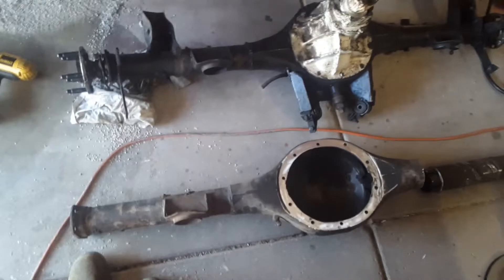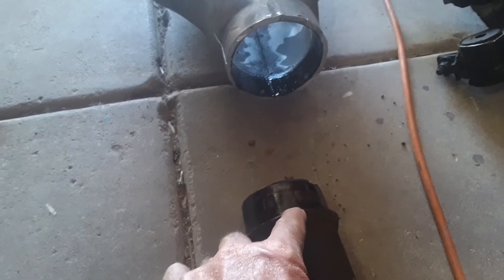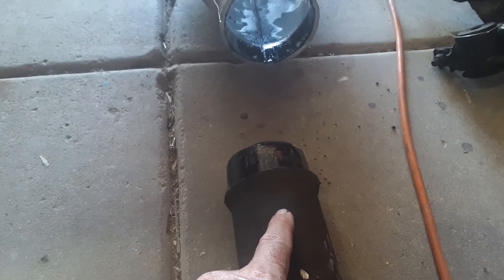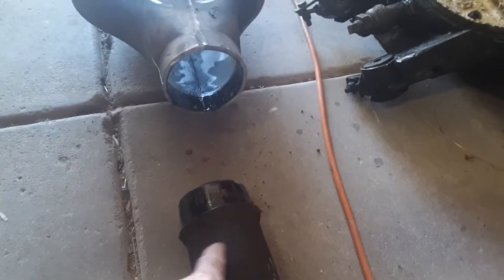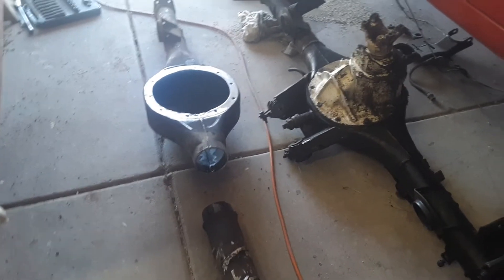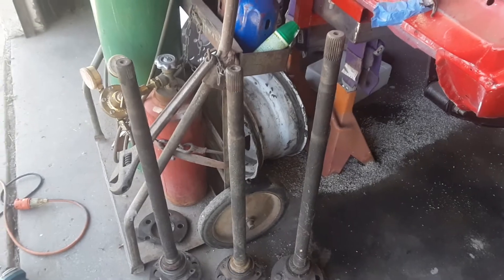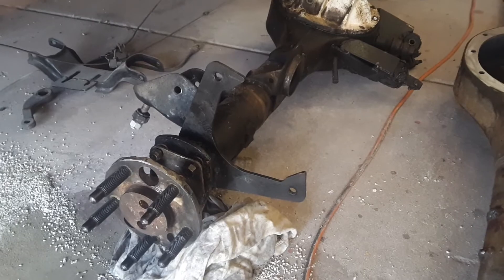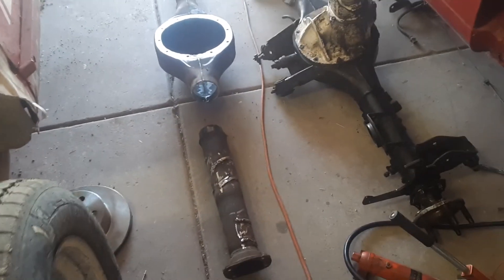How to narrow/build a Ford 9 inch rear end pt1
The start of building a Ford 9" rear end housing.If you're planning on building a Ford 9 inch rear end for a circle track car, drag car, or something else, this will give you some ideas on how to do it. Enjoy